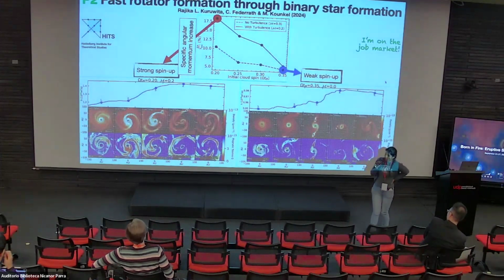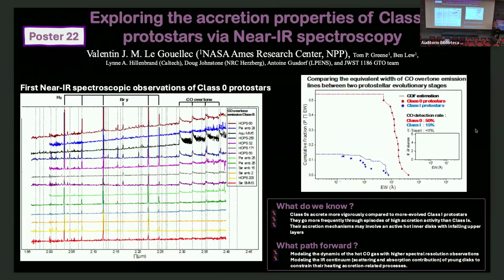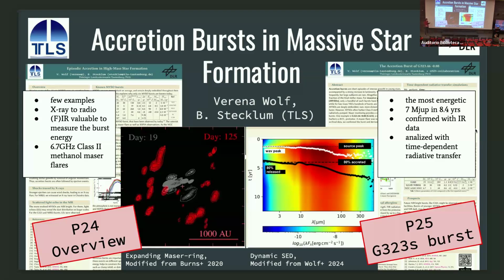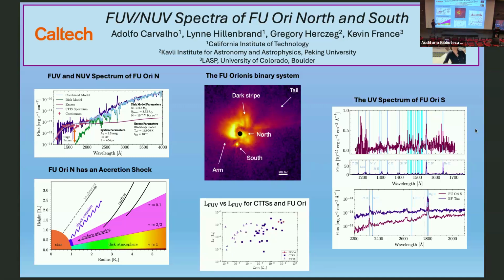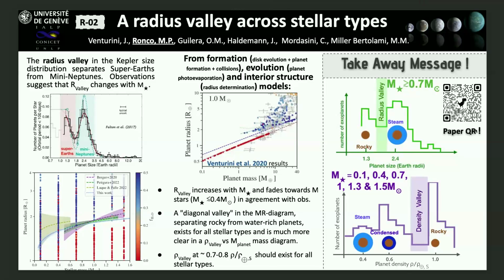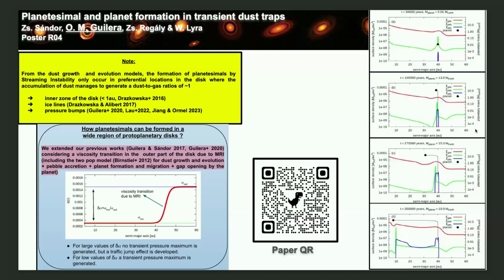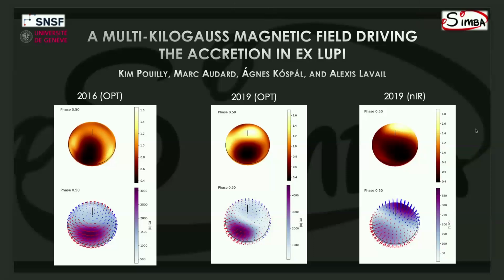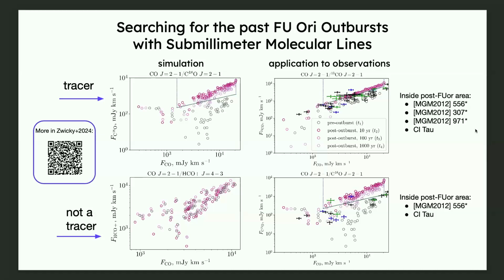Born in Fire: Poster Bursts (P21 - P27 and R1 - R9)